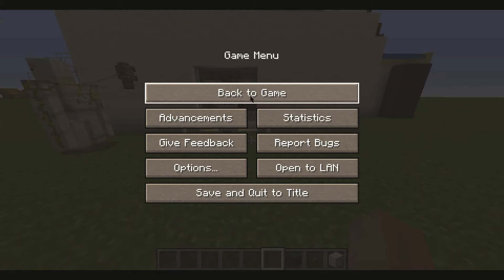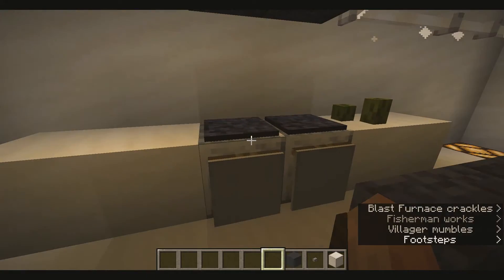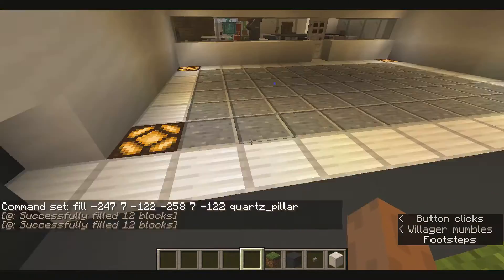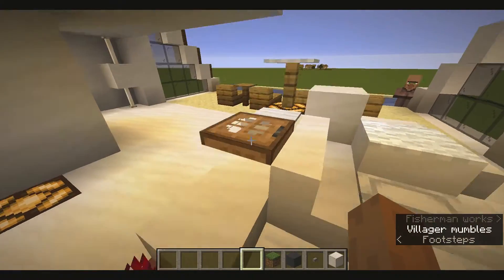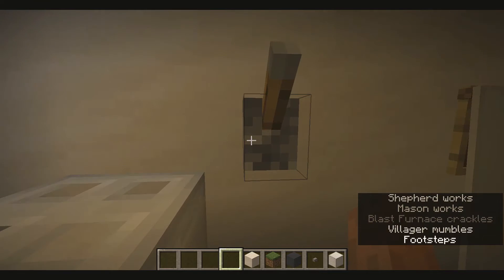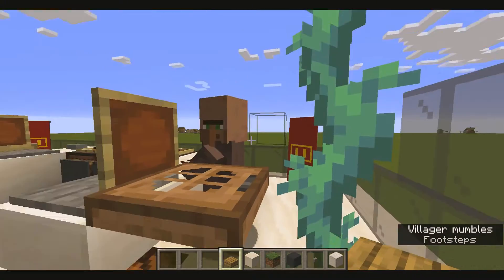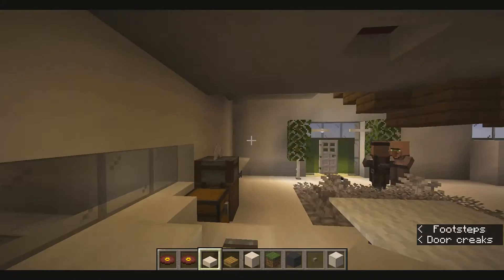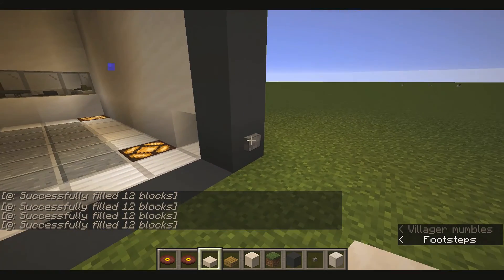Minecraft Modern house Update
EYYYYYYYYYYYYYYYYYYYYYYYYYYYYYYYYYyyy